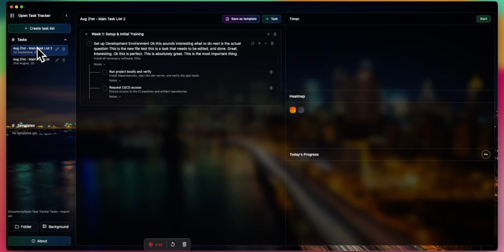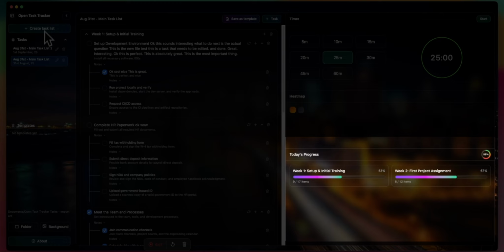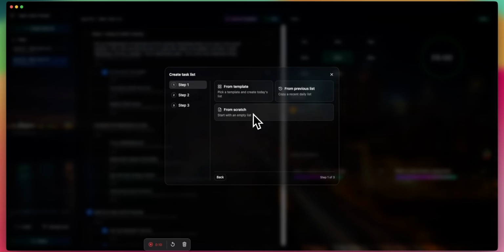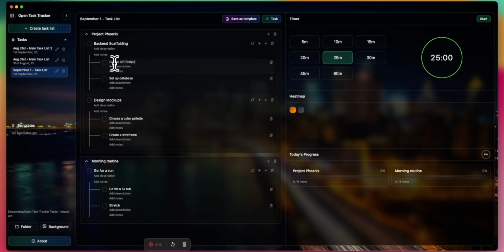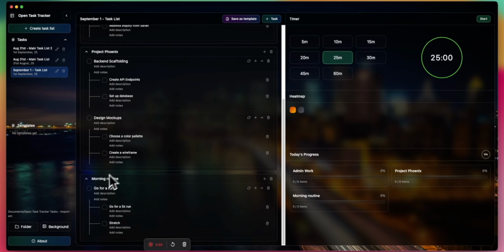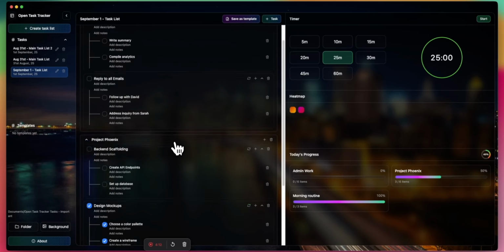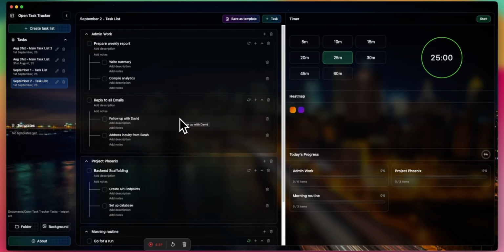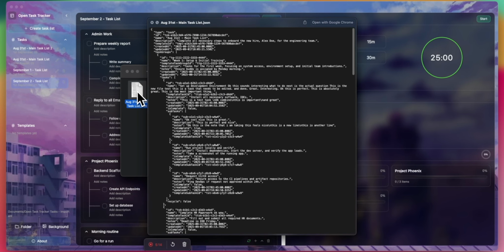Open task tracker Demo